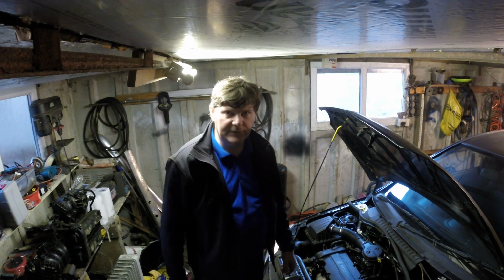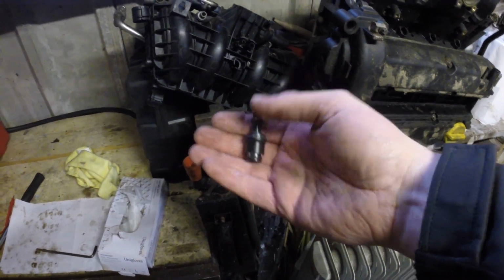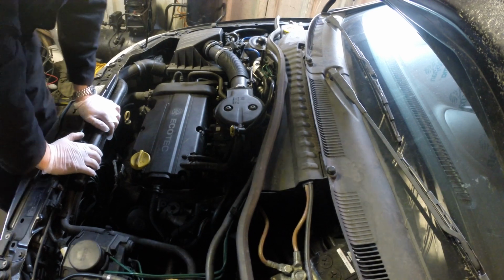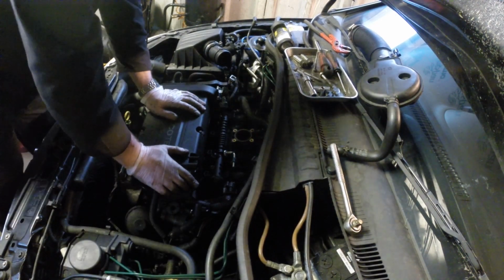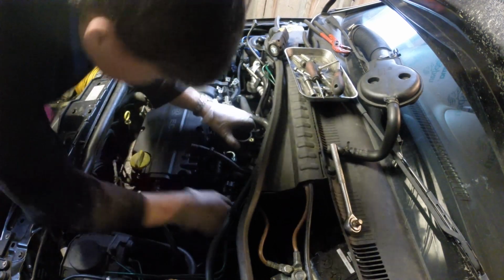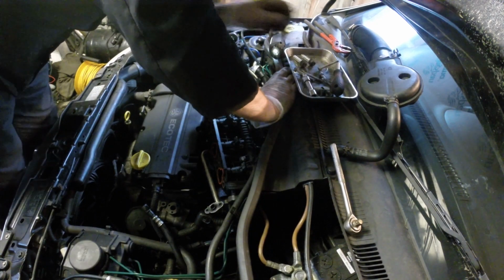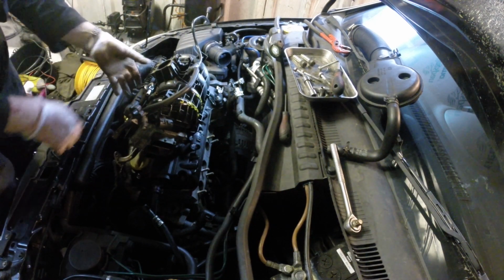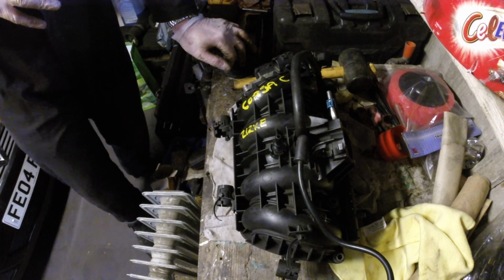2004 Vauxhall Corsa C Part 8 - Getting it running better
After getting the engine running, I try to get it running better that it was. Fitting the brake servo vacuum hose to the inlet manifold does the trick. I plugged the rear of the inlet manifold with a microfibre cloth to prove that it was the case then I did the repair properly which necessitated removing the inlet manifold for better access. I then tried to find out why the engine wouldn't run. It turned out to be the camshaft sensor. I'd used the one from the replacement engine which was the duff one. There's also a problem with the cooling system which stems from the engine swap and subsequent head gasket replacement. I'll be investigating this in the next Corsa video.